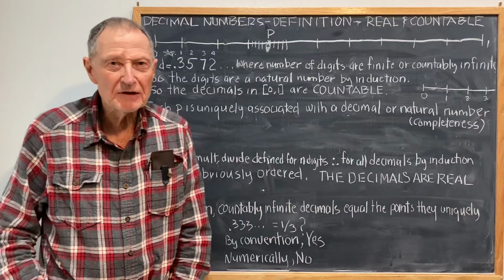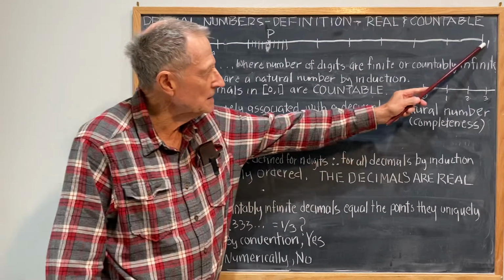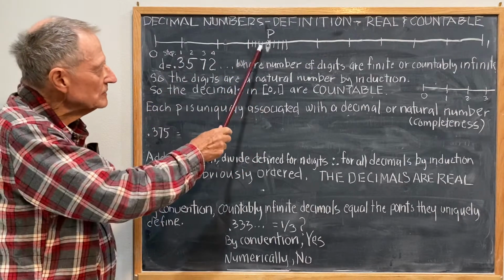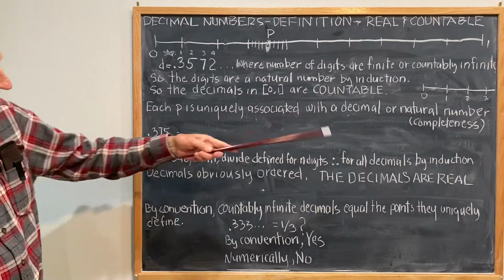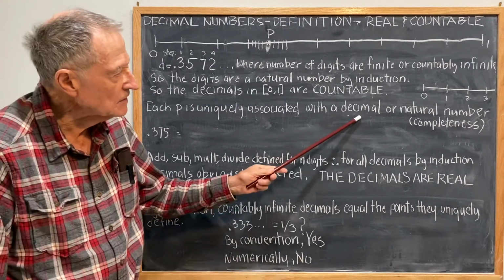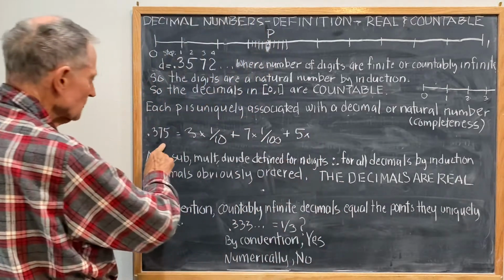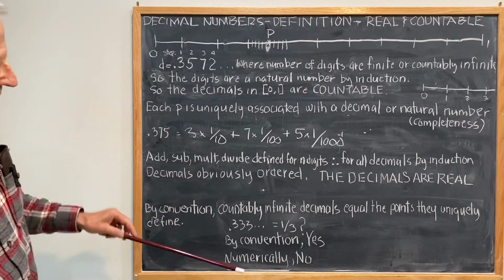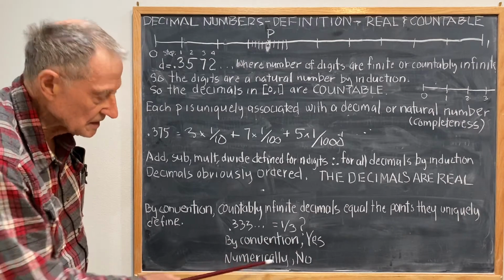Decimal Numbers are Real and Countable